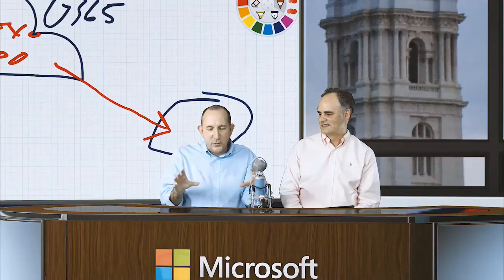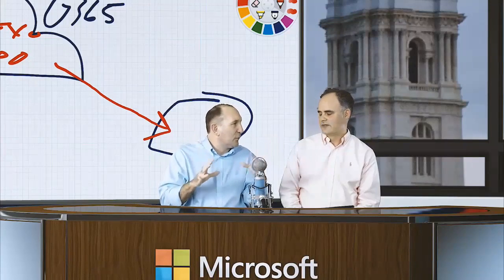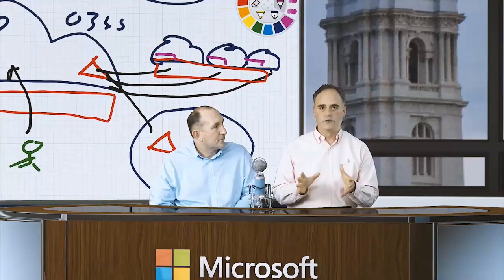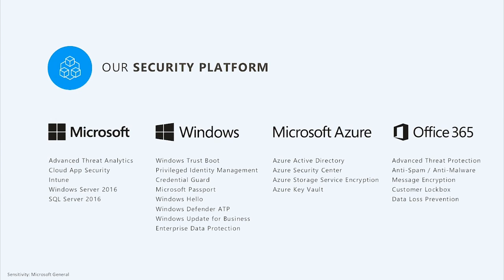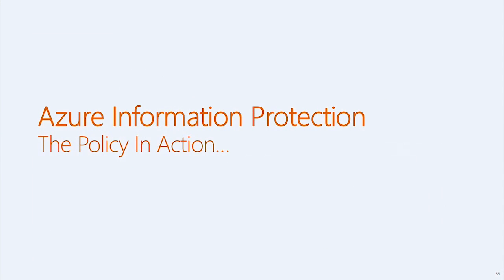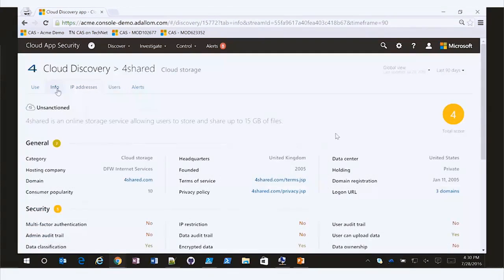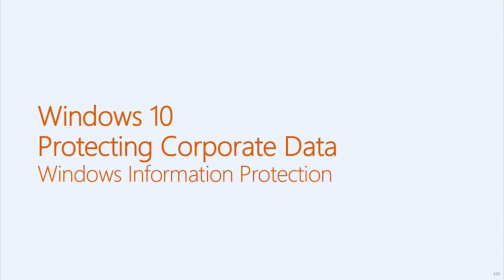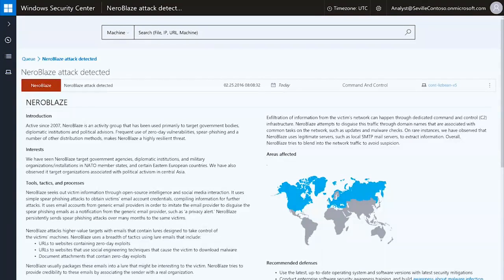Cloud Security and Employee Management in a Hybrid Environment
How to stay secure when your employees need to work from anywhere!

How do you manage security both on-premises and in the cloud? Is there a comprehensive solution to enable secure mobile and cloud-based information? Yes!

Join this webcast to learn how you can:
•Implement the right security policies for your organization
•Apply digital rights management
•Access audit events and reports to manage your business

This webcast is part of our Digital security in the modern world webcast series. Sign up for this session, or the entire series today!